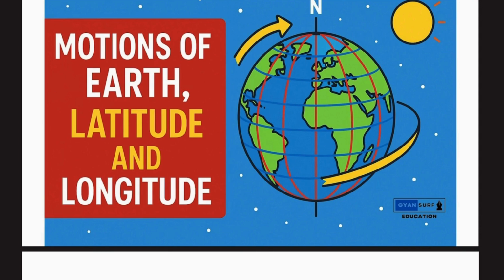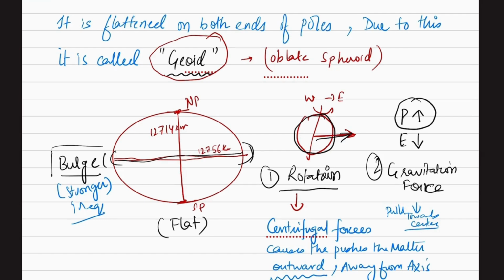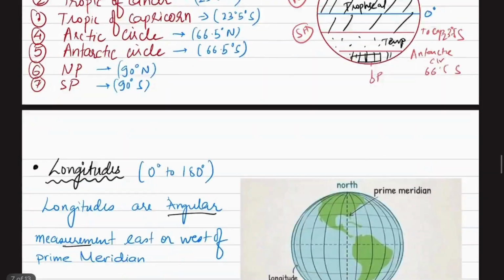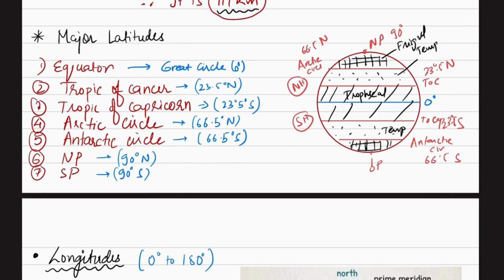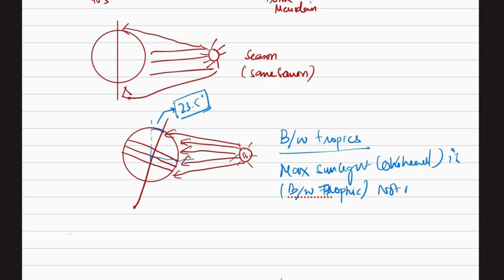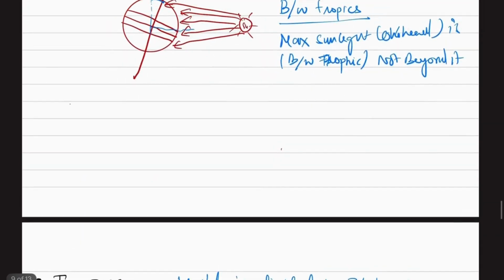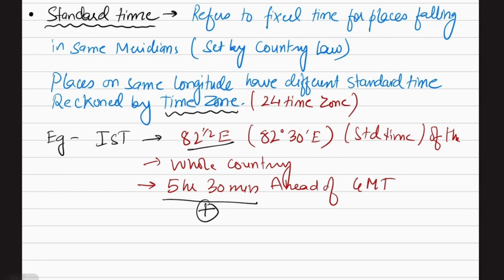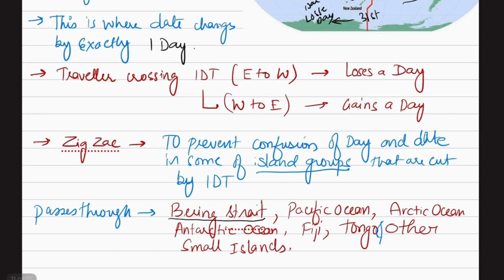L1 | latitudes and longitudes | Geography NCERT | Gyansurf education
In this  lecture , we explained Latitudes And Longitudes.  In near videos we will discuss all the points in detail . Watch the complete video and ace your preparation for your exams like UPSC, Railways , SBI PO, IBPS, SSC, APSC, BPSC, ADRE and other Govt. exams .

Key topics discussed:
Shape of the earth
What are Latitudes and Longitudes?
How do Latitudes and Longitudes help locate a place on the Earth?
Naming of Latitudes and Longitudes
Equator
Topic of Cancer
Tropic of Capricorn
Prime Meridian
Why was Greenwich Meridian chosen as the Prime Meridian?
Northern and Southern Hemispheres
Eastern and Western Hemispheres
Time Zones

📚 What We Offer:

Subject Insights: Simplified explanations for complex topics.
Exam Strategies: Ace competitive tests with our tips.
Latest Updates: Stay informed about syllabus changes.
Interactive Q&A: Engage with expert educators.
Motivation: Believe in your abilities!

🚀 Boost Learning: Accelerate your journey.
🌐 Community: Connect with like-minded learners.
🎯 Goals: Achieve academic success.

Stay curious, stay informed! 🌟